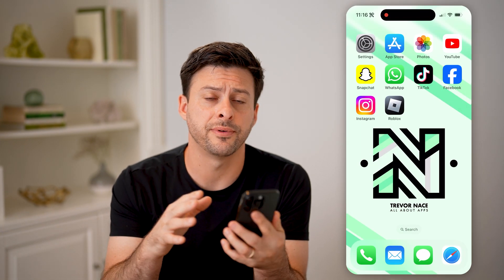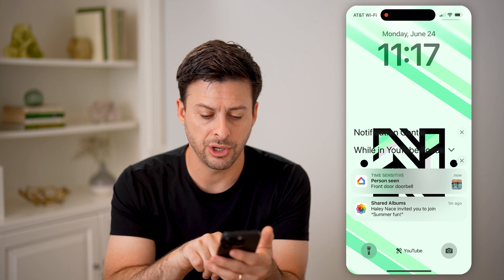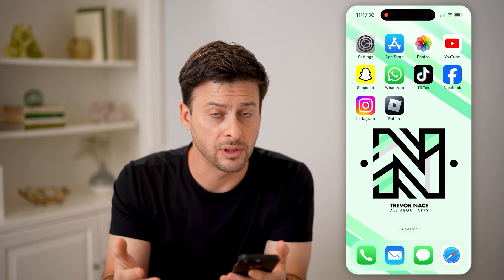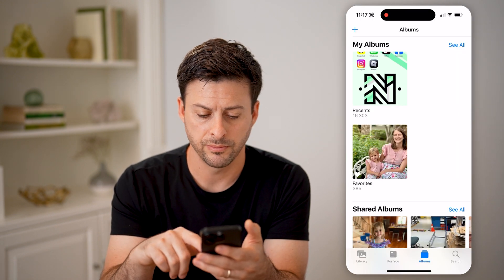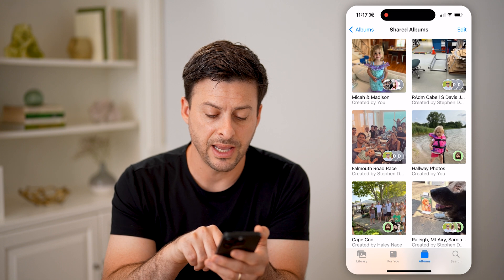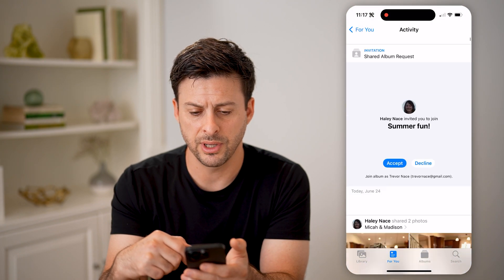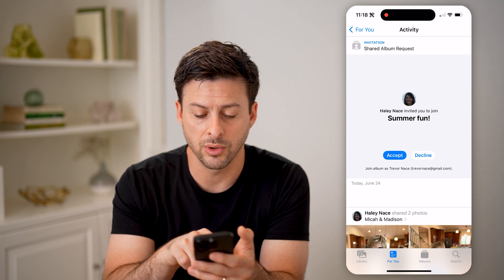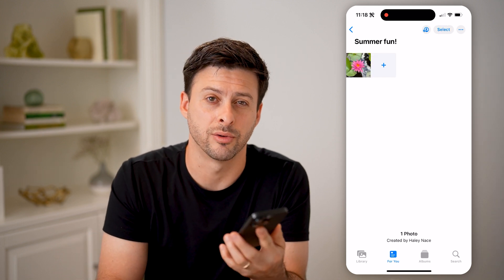How To Check Shared Album Invite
Here's how to check your shared album invites so you can see who you've invited to an album or see who's invited you to share an album.